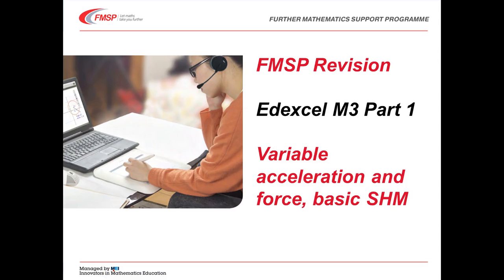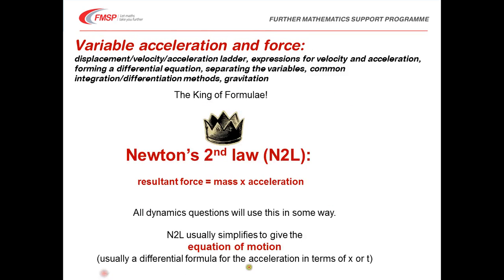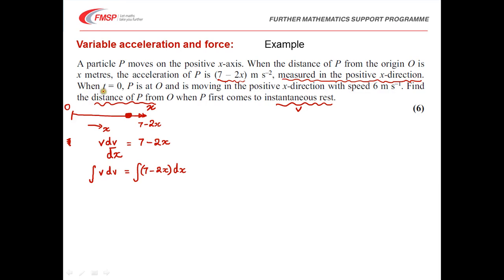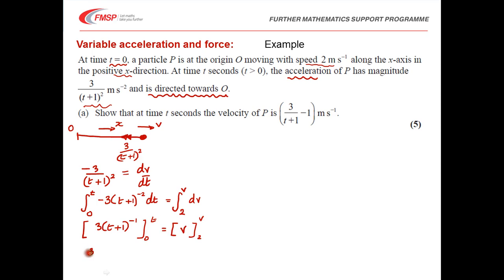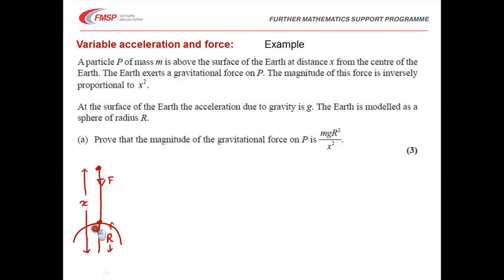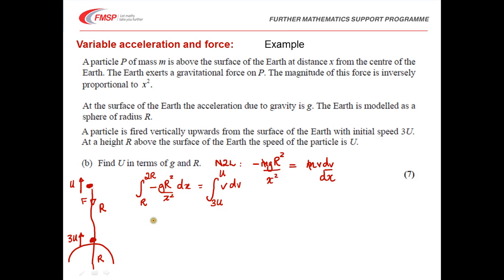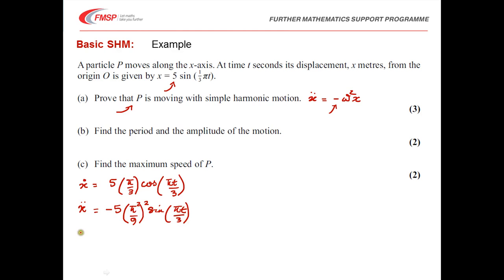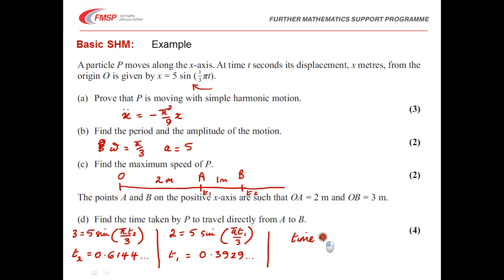FMSP Revision Video: Edexcel M3 - Variable acceleration and force, SHM